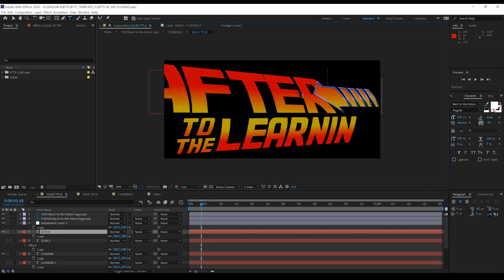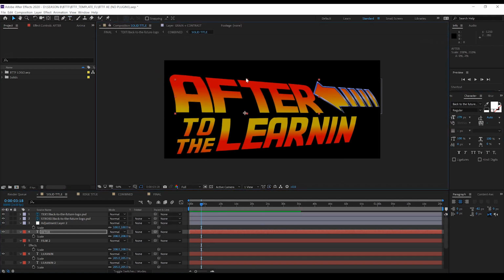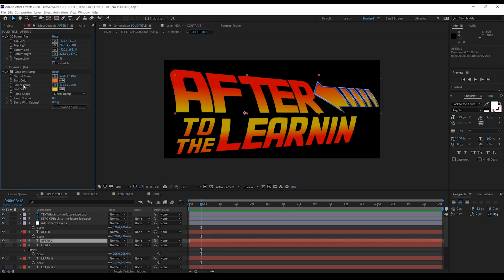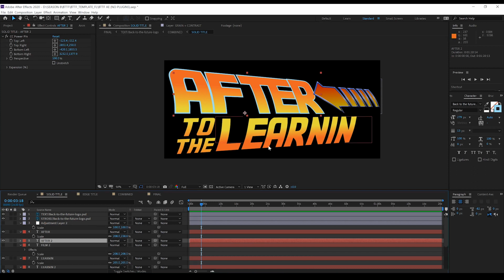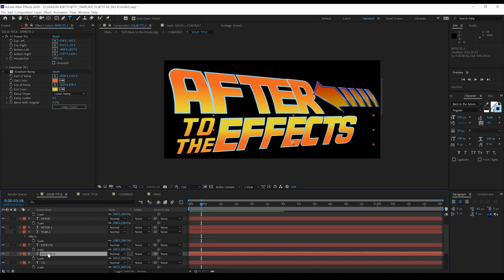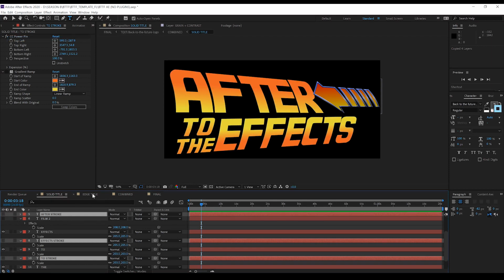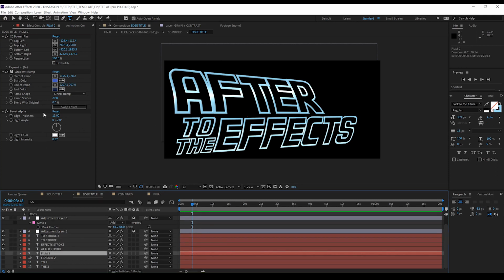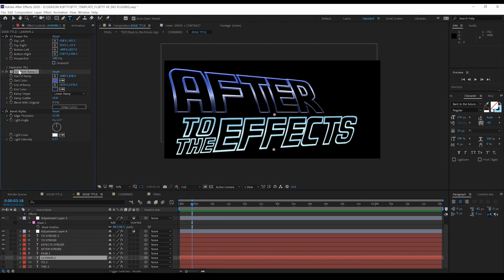Back To The Future FREE Title Template 100% After Effects! | Film Learnin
Today with the help of @theActionMovieKid we create the Back to the future title card 100% in Adobe After Effects with no third party plugins!

20% Annual subscriptions code: MAHGAWD_ANN